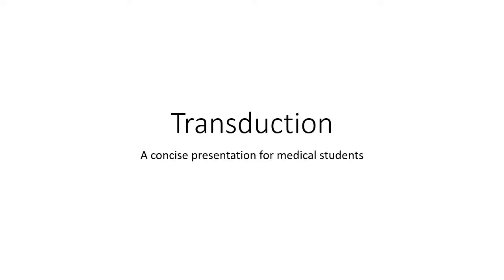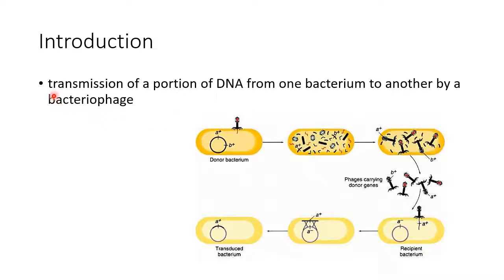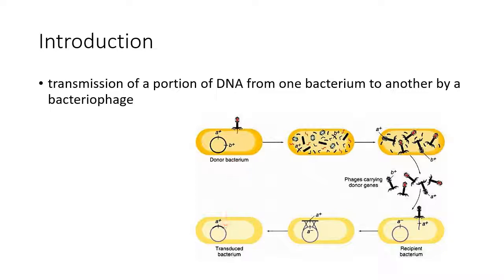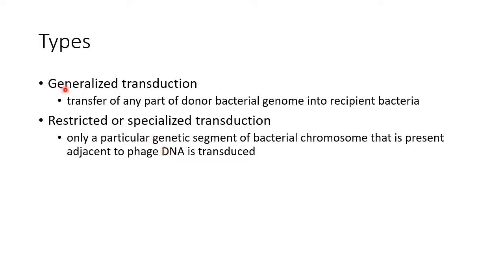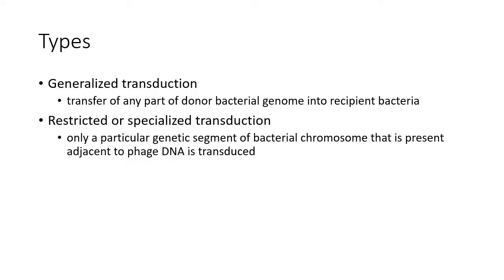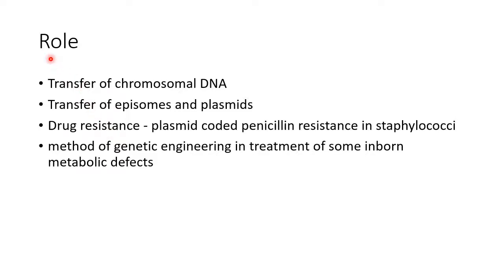Transduction - Microbiology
Video on transduction from the chapter 'Bacterial genetics' in microbiology